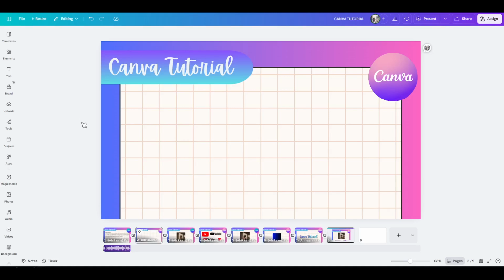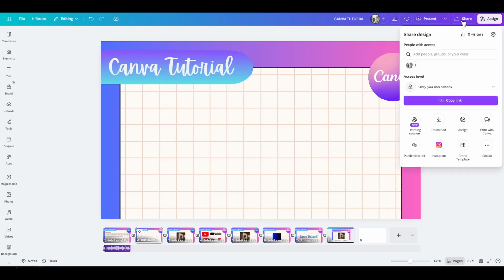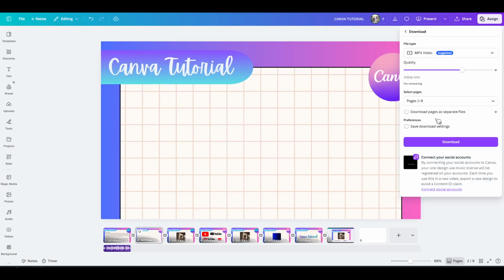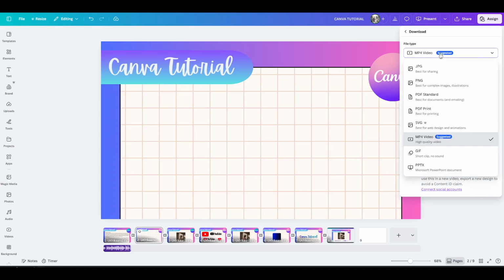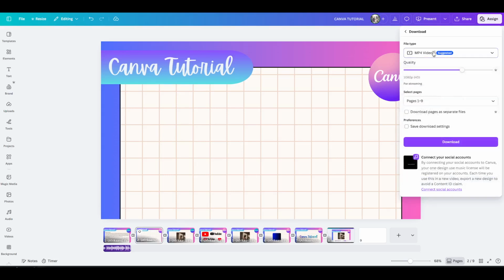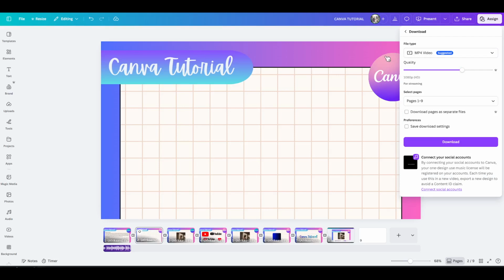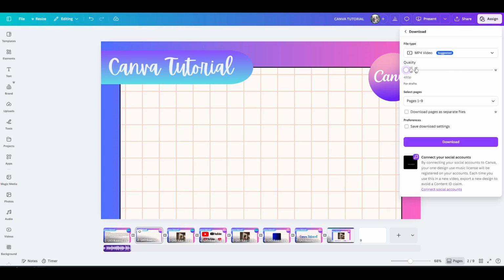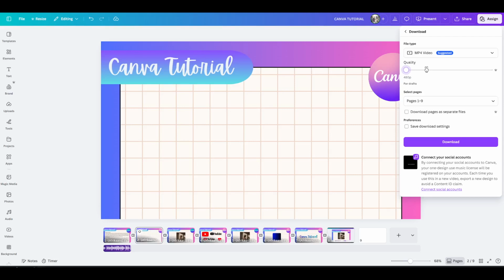How to Reduce File Size of a Video in Canva | Compress Video 2026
Learn how to reduce the file size of a video in Canva using export quality settings, resolution adjustments, trimming, and compression options. This tutorial shows how to make videos smaller without losing too much quality, perfect for email, social media uploads, and faster sharing. Works on Canva Free and Pro versions.